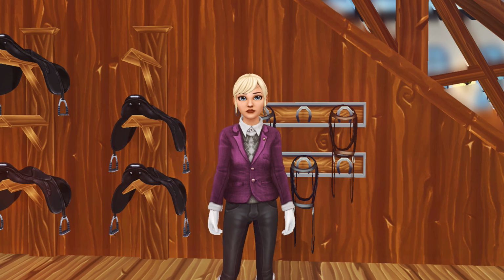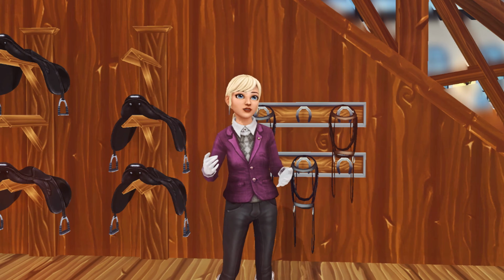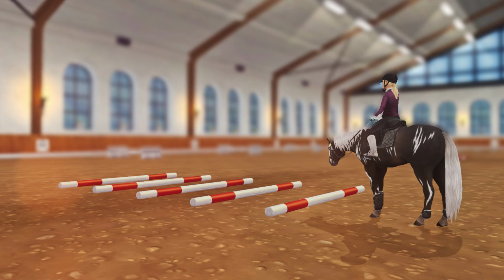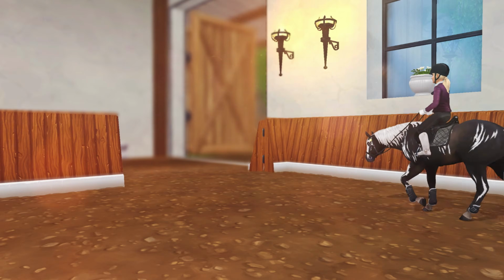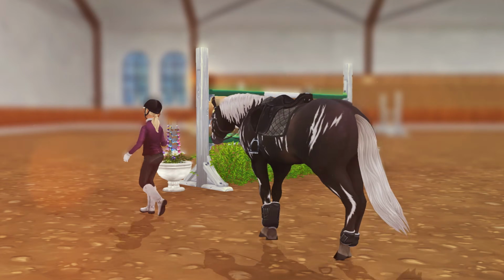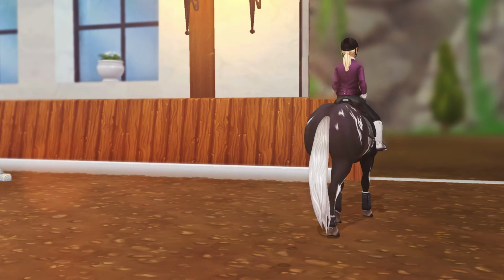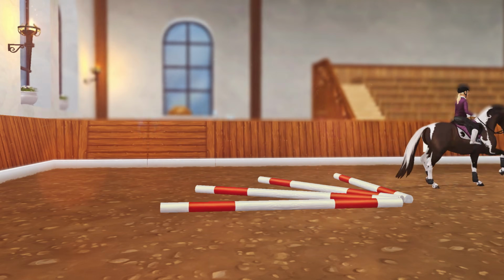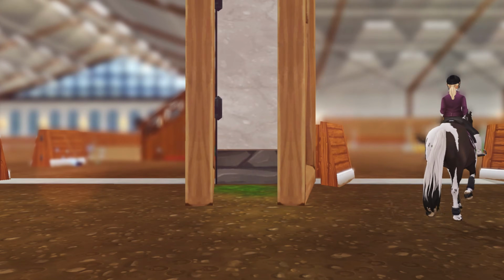Schooling my New Horses! || SSO RRP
・ ゜ ʚɞ ゜ ・ ゜・ ゜ ʚɞ ゜ ・ ゜・ ゜ ʚɞ ゜ ・ ゜・ ゜ ʚɞ  ・ ゜・ ゜ ʚɞ  ・

‧͙⁺˚･⋆  FAQ ⋆･˚⁺‧͙

♡ game: star stable online
♡ recording software: xbox game bar
♡ editing software: capcut
♡ server: hazy galaxy
♡ shaders: lorraine sunbell

Tags ~